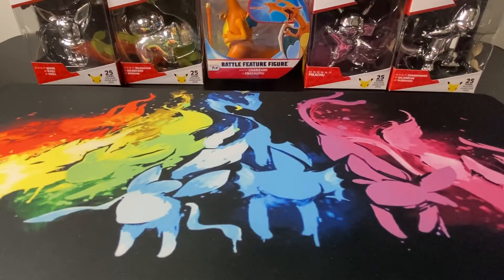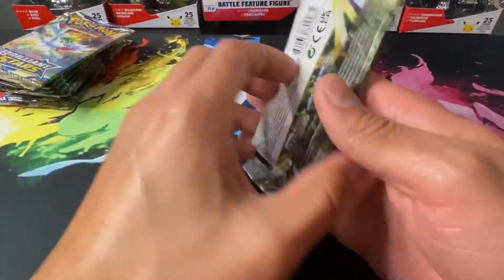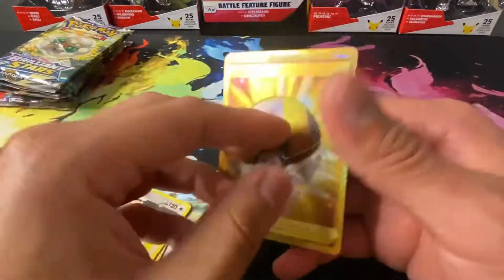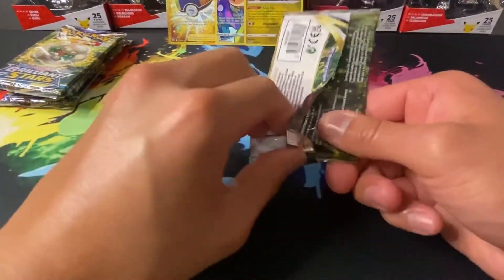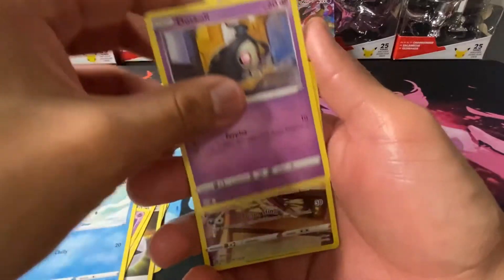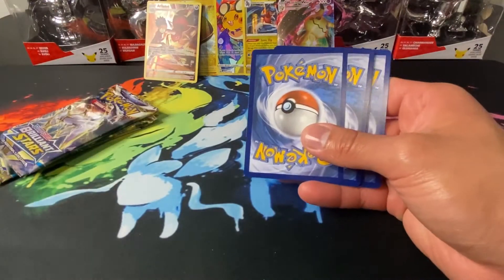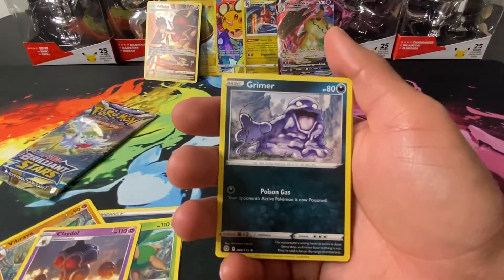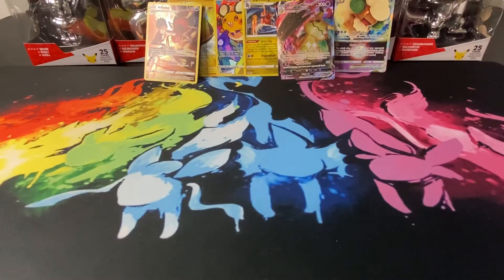10 SLEEVED BRILLIANT STARS BOOSTER PACK *OPENING*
What is going on POCKET MONSTER FAMILY!!! I’m opening up 10 SLEEVED PACKS of BRILLIANT STARS!!! This set does not disappoint!!! Hope y’all like it!!!

Thank y’all!!!

         ⬇️To enter, all you have to do is Down Below⬇️
If You haven't yet Please Show Some ❤️ LOVE!!! ❤️

Follow Pocket Monster D For more Pokemon Content!!